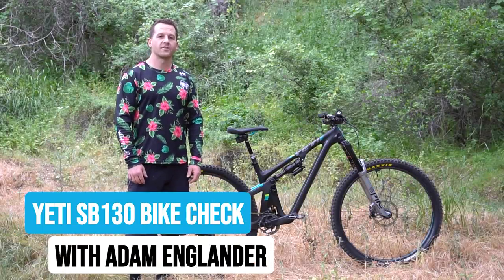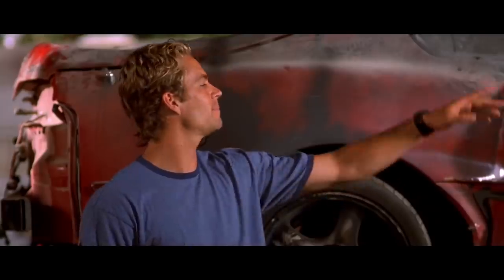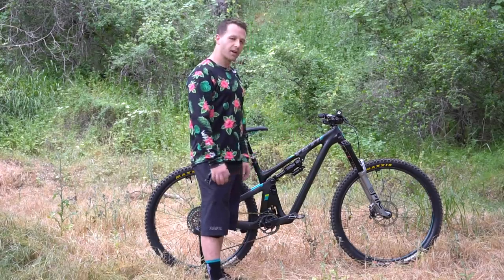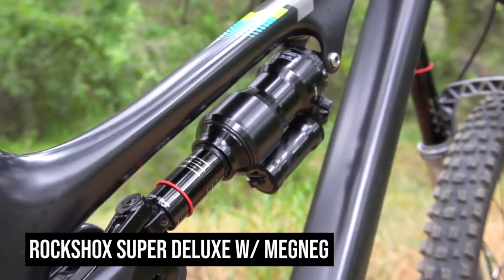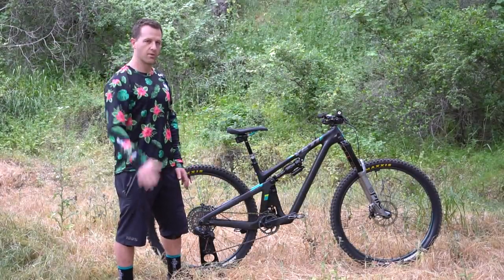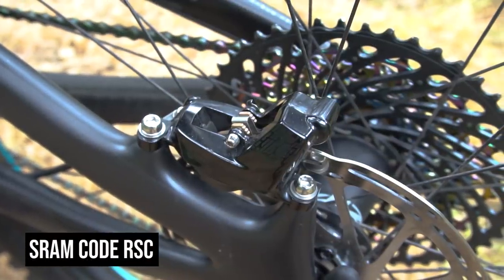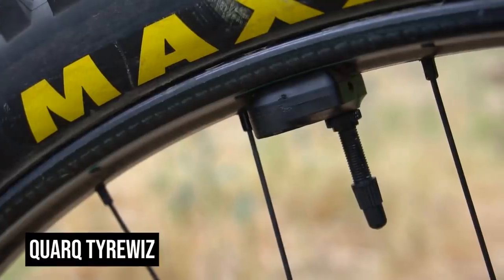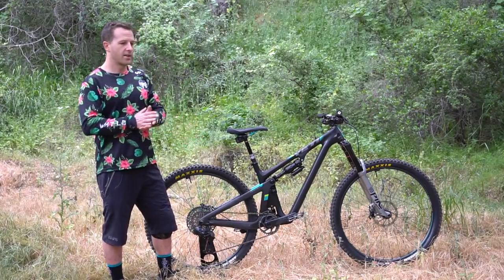Insanely Nice Yeti SB130 Custom Build - WC Employee Bike Check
We are back with another employee bike check, this time featuring Adam and his Yeti Cycles SB130. Adam is the guy behind the WWC YouTube channel and has built himself one seriously impressive Yeti. The stock Fox Suspension has been swapped out in favor of a full RockShox Ultimate Series setup highlighted by the silver RockShox Pike fork upfront. Pair that with a full SRAM Eagle XX1 AXS drivetrain, Reverb AXS electronic dropper post, and Zipp 3Zero Moto Wheels, and you have one of the sickest mountain bikes we have seen so far. In this video, Adam goes through the entire parts list and also shares his personal favorites things about the bike. Enjoy!